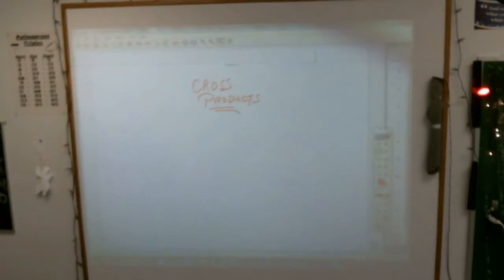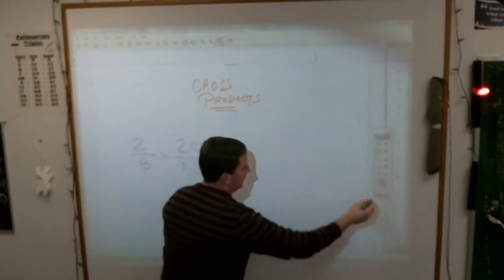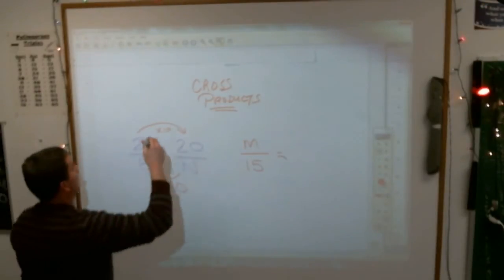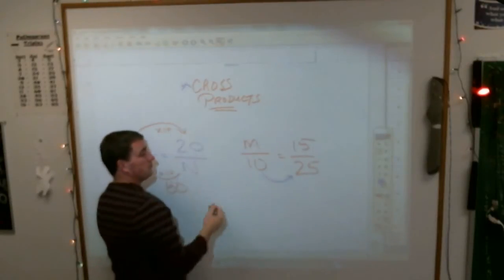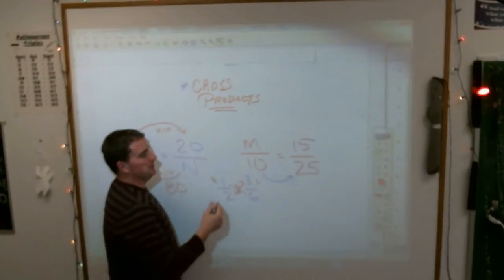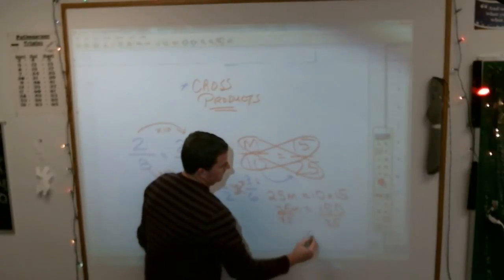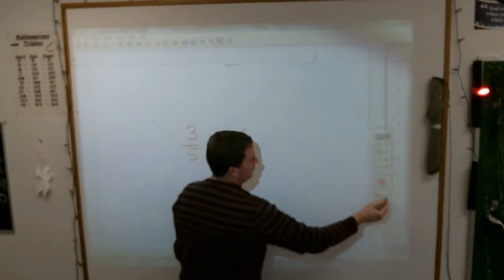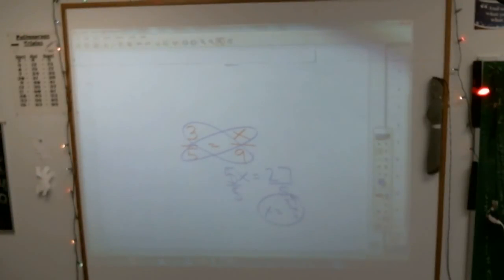7 Lesson 44 cross products